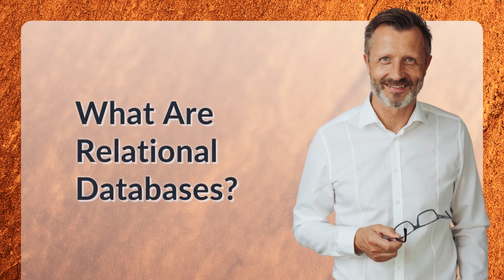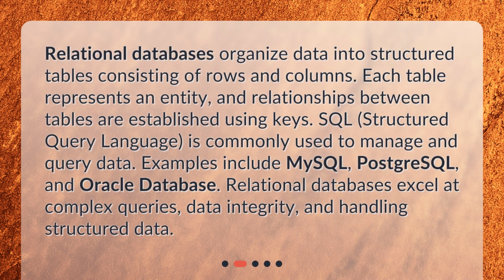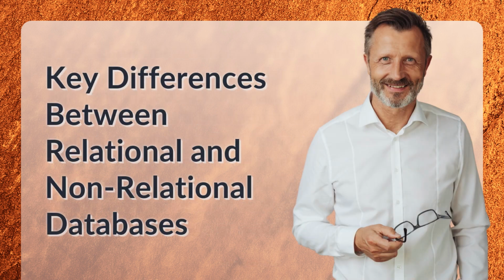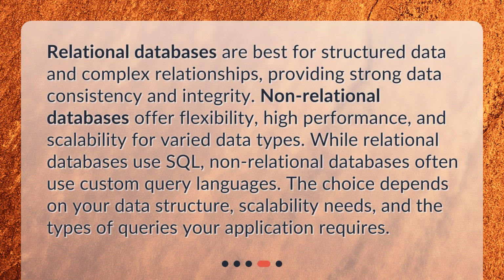Relational vs Non-Relational Databases Explained Simply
Database Types Explained 👉 Learn the key differences between relational and non-relational databases, including their structures, use cases, and examples like MySQL and MongoDB. Perfect for beginners and developers choosing the right database for their projects. Watch now for clear, actionable insights!

00:00 🔹 Introduction to Databases
00:32 🔹 What Are Relational Databases?
01:12 🔹 What Are Non-Relational Databases?
01:53 🔹 Key Differences Between Relational and Non-Relational Databases
02:29 🔹 Common Use Cases and Choosing the Right Database

📌 Basic Computer Science Concepts 🔸 Introduction to Databases 🔸 Types of Databases: Relational vs Non-Relational Explained